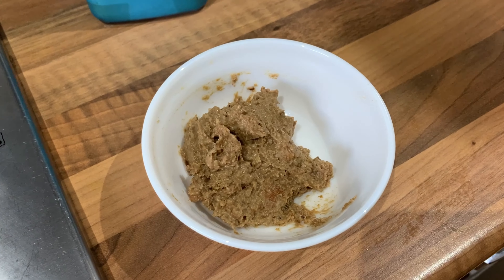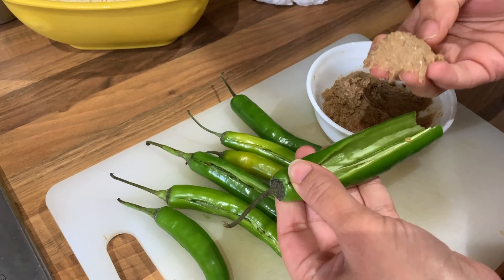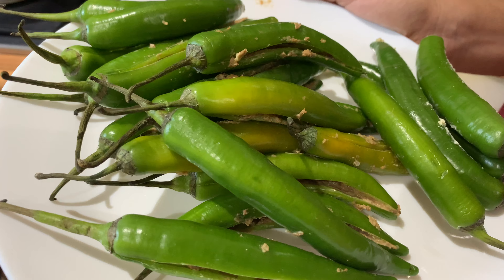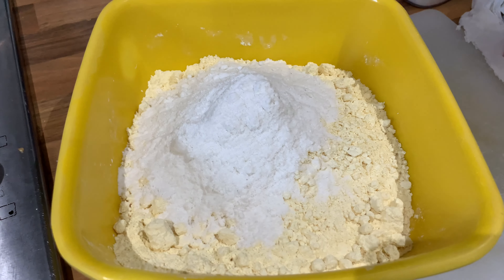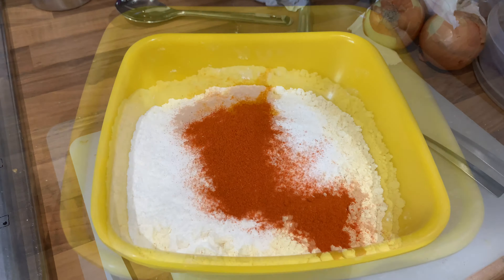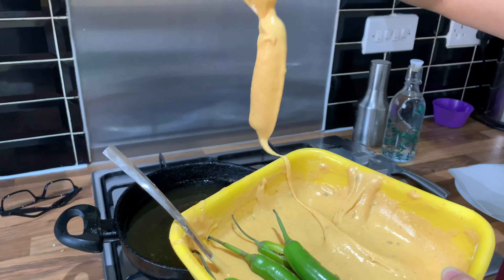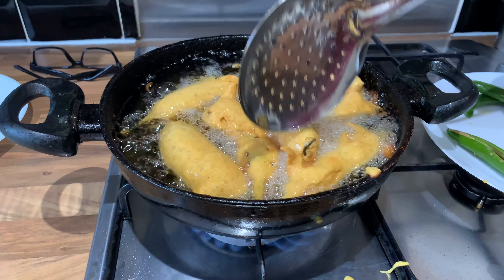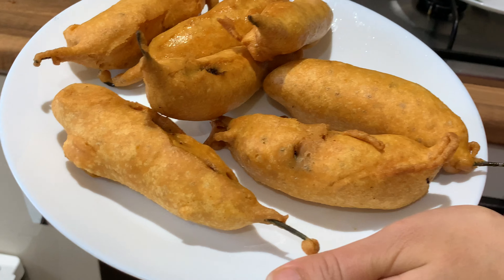Mirchi bajji || మిరపకాయ బజ్జి || street style || Madhuri recipe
Ingredients
Oil
Gram flour
Rice flour
Salt
Tamarind
Sesame seeds
Jeera
Turmeric
Red chilli powder
Soda